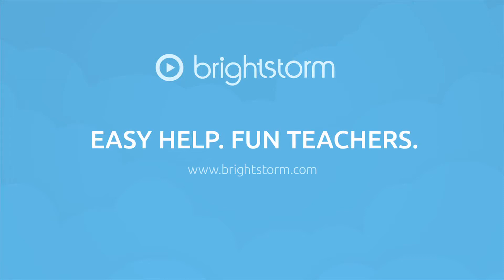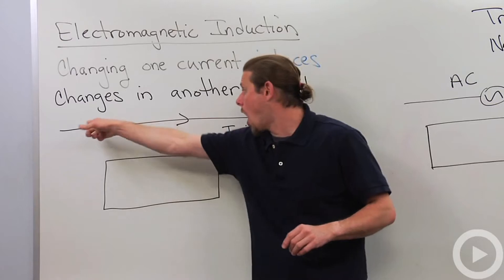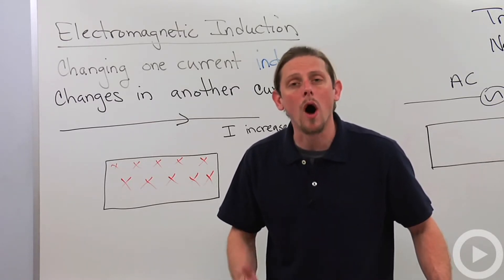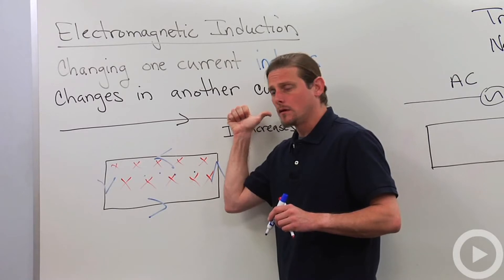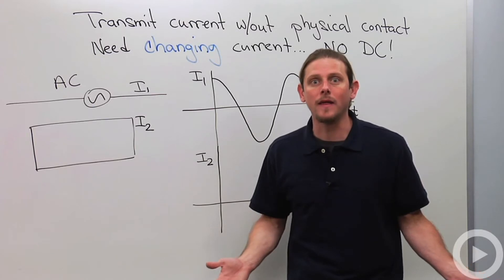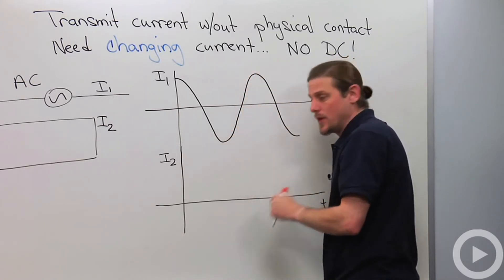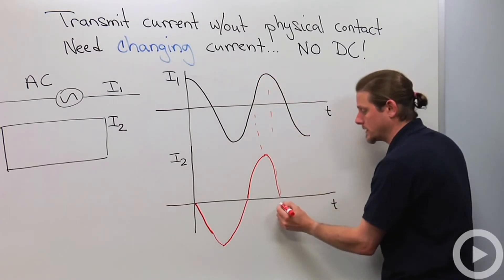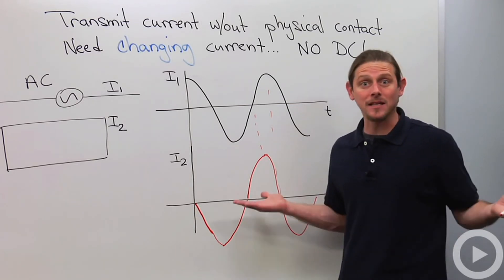Electromagnetic Induction(HD)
DOWNLOAD our FREE MOBILE APP FOR ALL PHYSICS VIDEOS